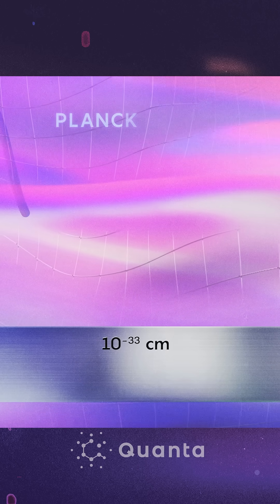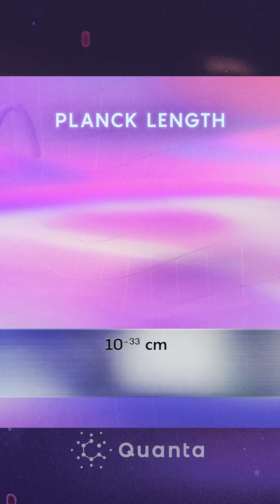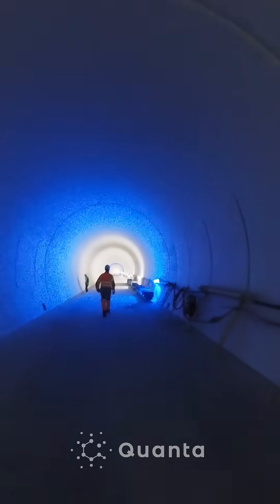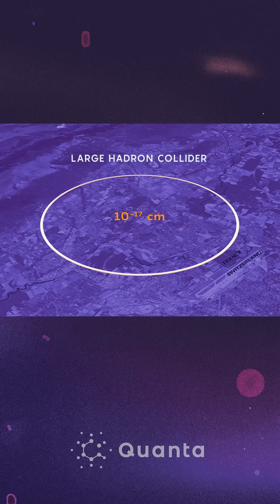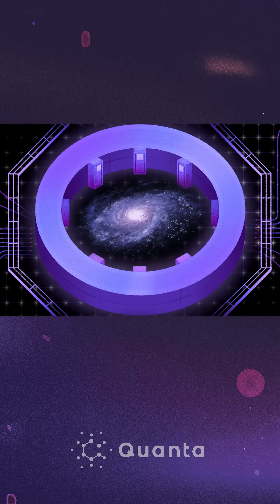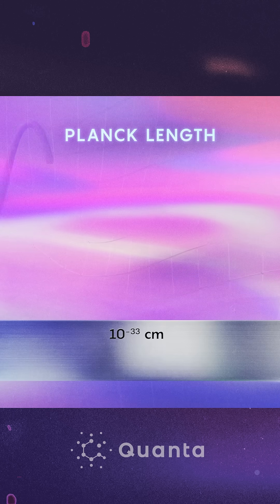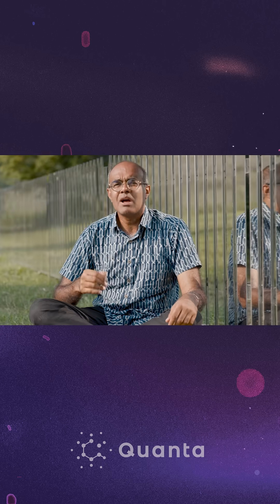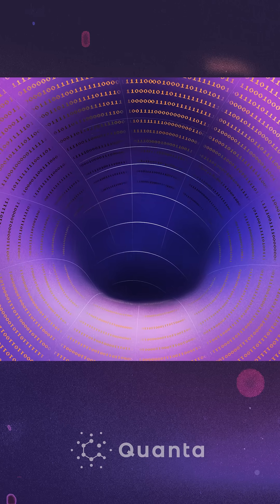Is There Something Deeper than Space-Time?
What is the deepest level of reality? In this introduction to Quanta's video explainer "Space-Time: The Biggest Problem in Physics," physicist Vijay Balasubramanian begins a journey through space-time to investigate what it’s made of, why it’s failing us, and where physics can go next.